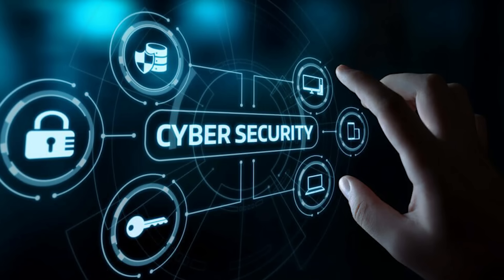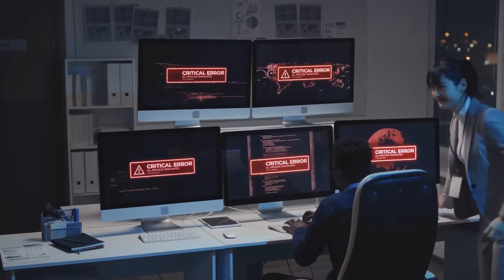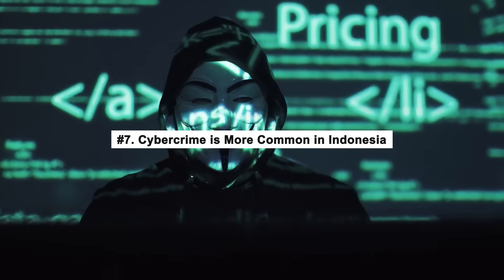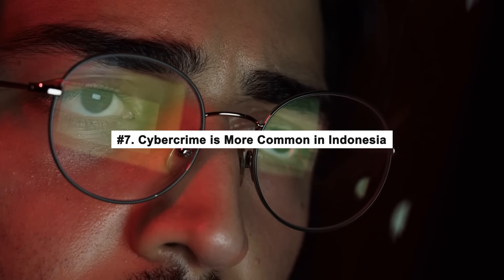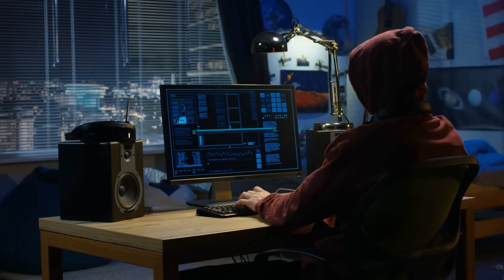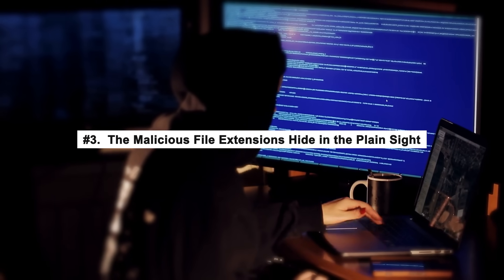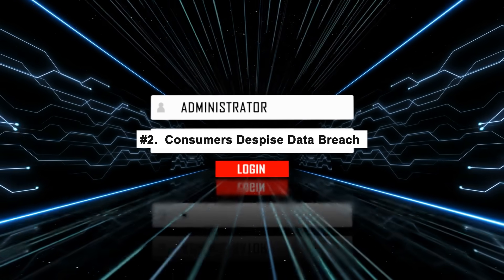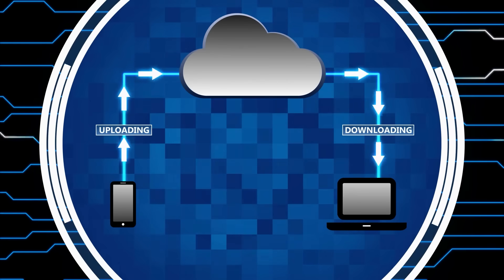Top Facts About Cybersecurity | Mind-blowing Facts About Cybersecurity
As long as you are working online, you are prone to get attacked by cybercriminals. So, we want you to get through some of the most shocking facts about cyber security in 2023 with examples. These examples will give you an idea of how dangerous the situation can be if suspicious persons attack your business.  This video will introduce you to  “Top Facts About Cybersecurity”.

Video Topic: Top Facts About Cybersecurity

New Technologies 2023
shorturl.at/sA348

Best Places Visit | Travel Guide
shorturl.at/cqRV2

We really appreciate your support which will motivate us more to continue uploading videos.

Don't hesitate to give us feedback to improve this channel and we are happy to do so. We love to give our best to every customer and visitor.